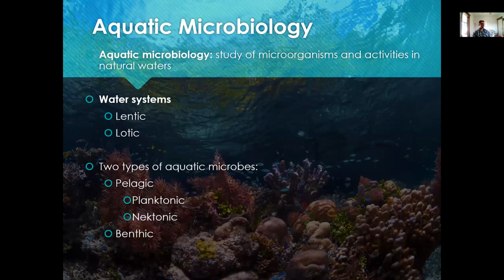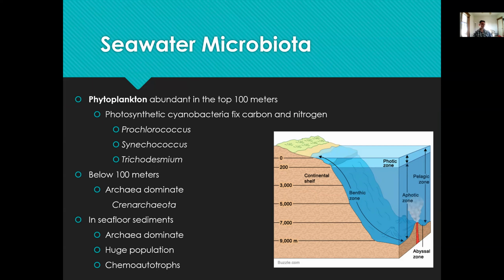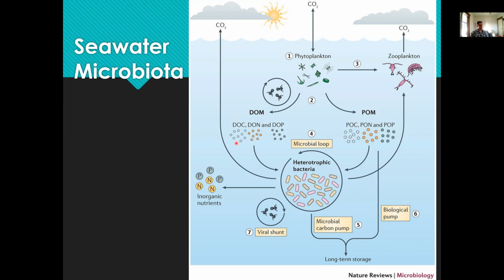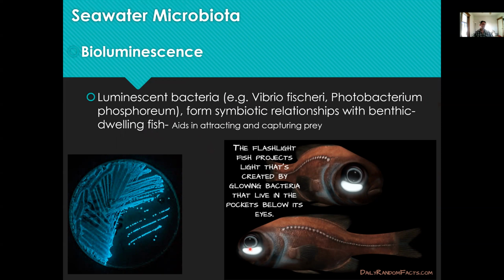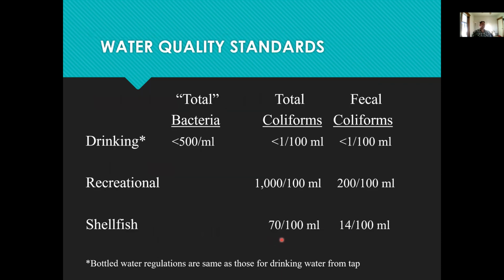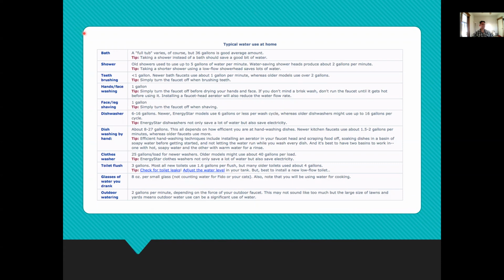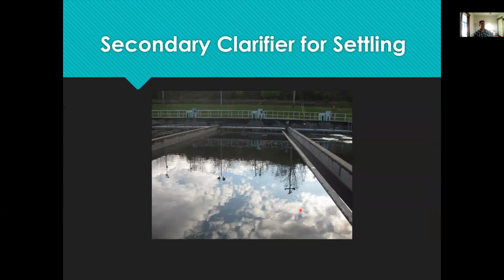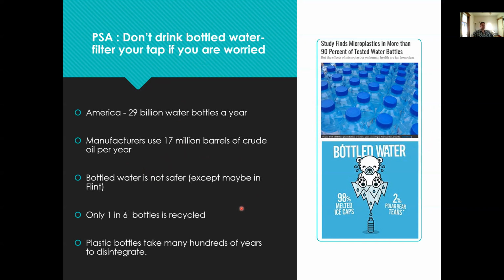Aem 341 Lecture 23 Aquatic Microbiology